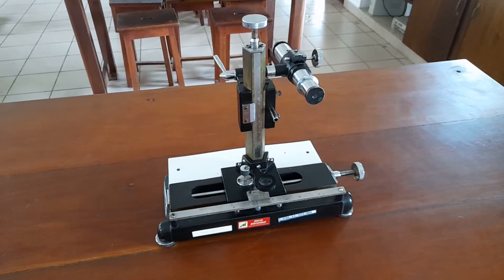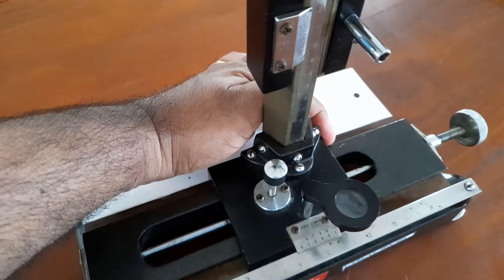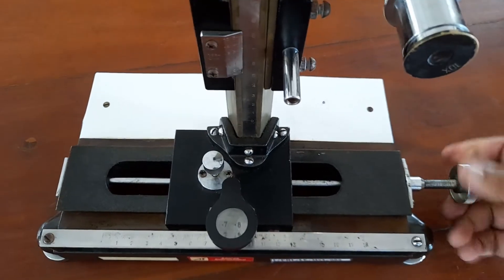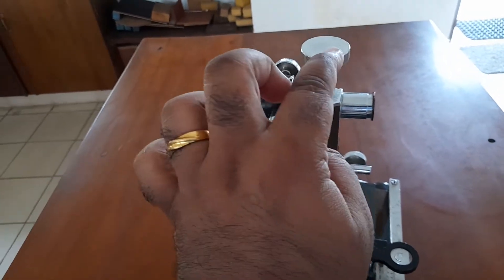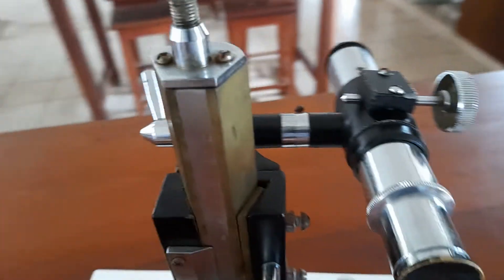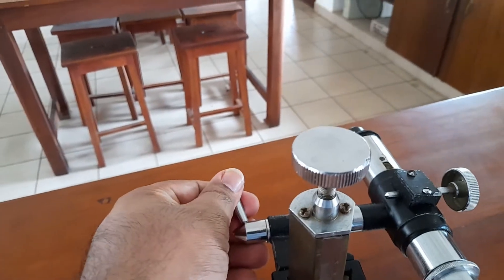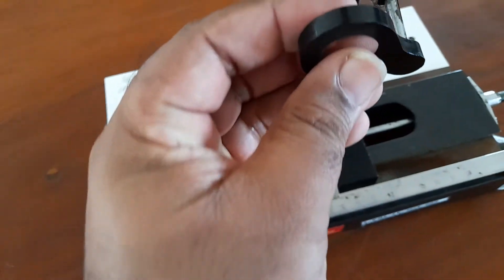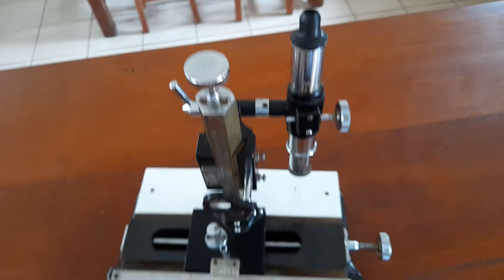Travelling Microscope - Parts | நகரும்நுணுக்குக்காட்டி | Thapesan | Physics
Chapter
0:00 Intro

எனது you tube மாணவர்கள் தமது சந்தேகங்களை கலந்துரையாடக் கூடிய group ஆக இது இருக்கும். அது  எனது மேற்பார்வையின் கீழ் இருக்கும். தீர்க்கப்படாத சந்தேகங்கள் அல்லது பிரச்சினை இருப்பின் அந்த வினாவுக்கான விளக்க விடை வீடியோவாக  you tube  பதிவிடப்படும்.

This is a good platform to study Physics, Maths for advanced level Students and also you can study about Engineering Design.

இந்த channel இல் உள்ள அனைத்து வீடியோக்களையும் கீழுள்ள எமது இணைய தளத்தில் பார்வையிடலாம்.

இவ் வீடியோக்களை பார்வையிடும் போது சில கையேடுகள் தேவைப்படும் அதனை நீங்கள் எனும் எமது தளத்தில் பதிவிறக்கம் செய்து கொள்ள முடியும்.